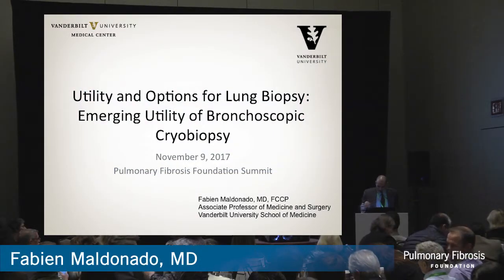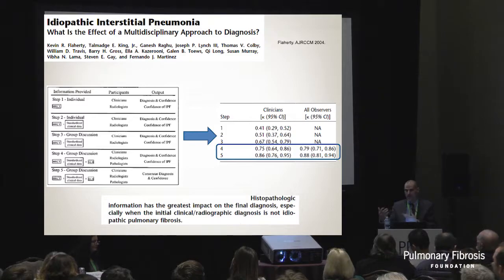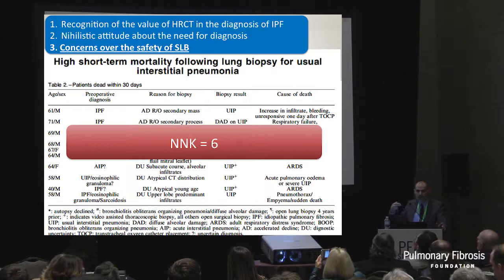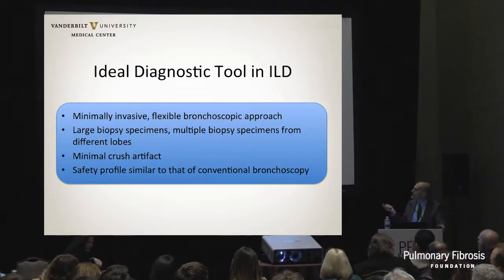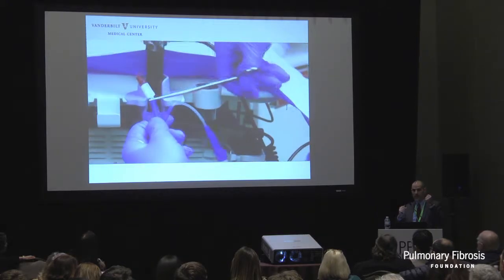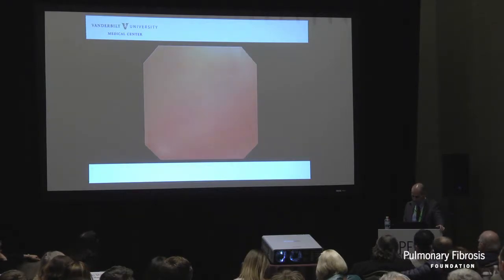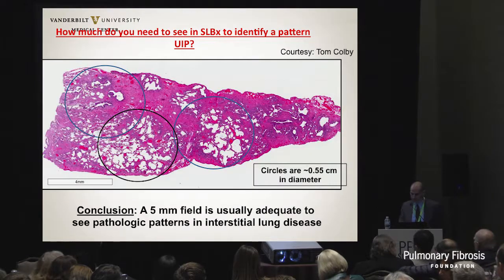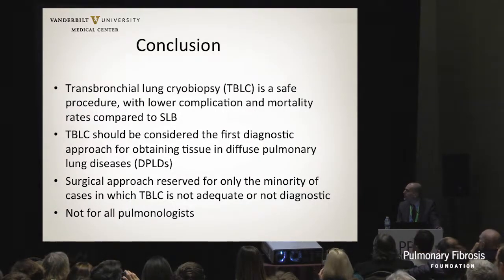Utility and Options for Lung Biopsy | Fabien Maldonado, MD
Fabien Maldonado, MD shares his experience using bronchoscopic cryobiopsy in diagnosing interstitial lung disease patients.

Learn more about diagnostics and tests for interstitial lung diseases

Full presentation title:  Utility and Options for Lung Biopsy: Emerging Utility of Bronchoscopic Cryobiopsy

This activity is jointly provided by Postgraduate Institute for Medicine and the Pulmonary Fibrosis Foundation, in collaboration with Global Academy for Medical Education.

Please note that any information contained in this presentation is for informational and/or educational purposes only. This is not an endorsement of any specific service or medication. It is not intended to be a substitute for professional medical advice. Always consult your personal physician or health care provider with any questions you may have regarding your specific medical condition. If you desire or need advice or referral information, please consult your health care provider or contact the PFF Patient Communication Center (PCC). (Toll Free) 844-Talk-PFF or .